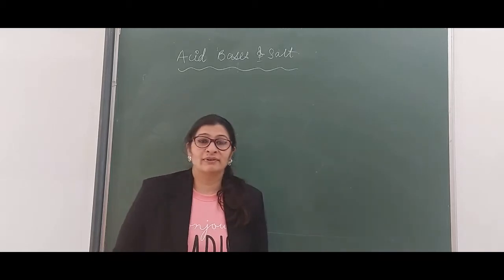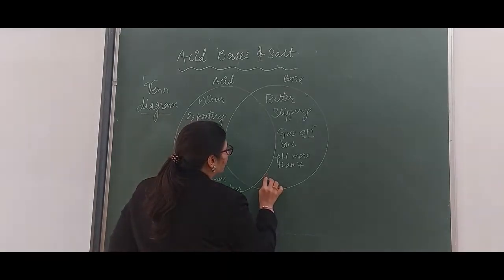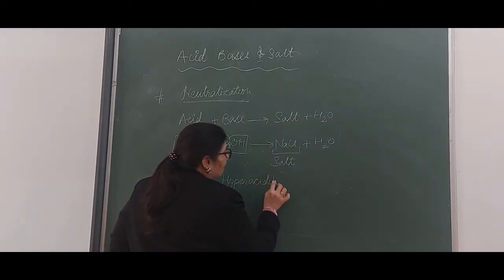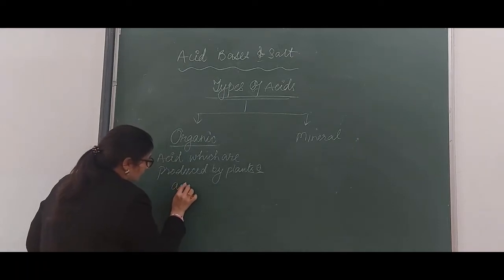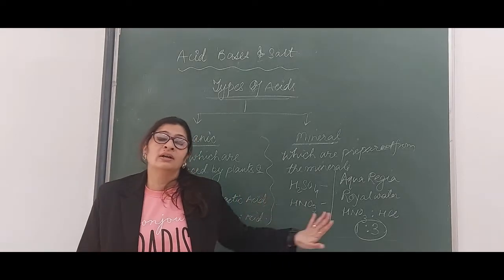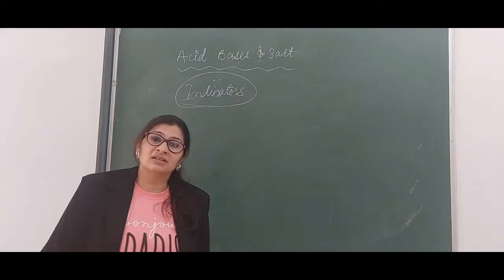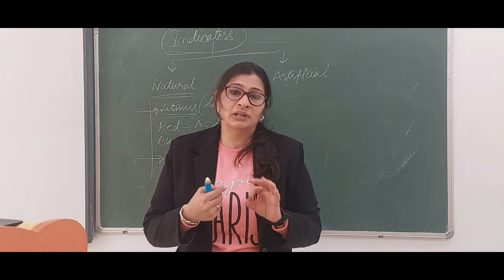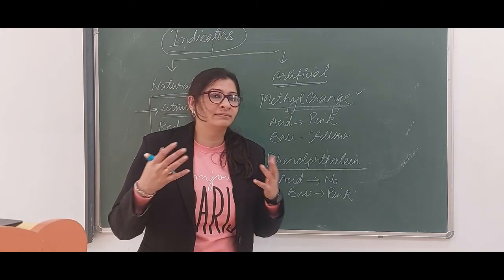ACID BASES AND SALTS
Special thanks to my grade 7 children for giving idea and maintaining silence during recording...

You can revise Acid ,Bases and Salts quickly through my video. keep supporting..

thankyou